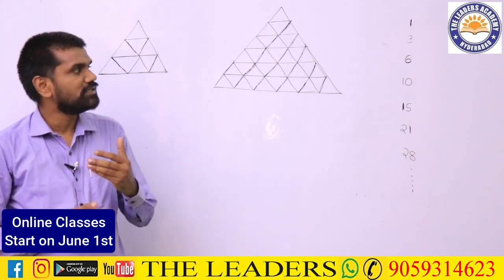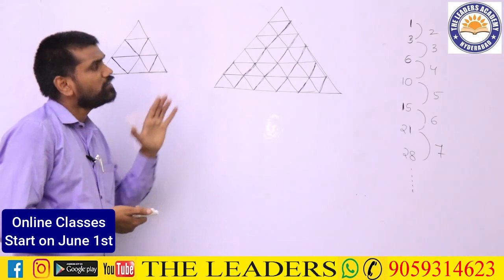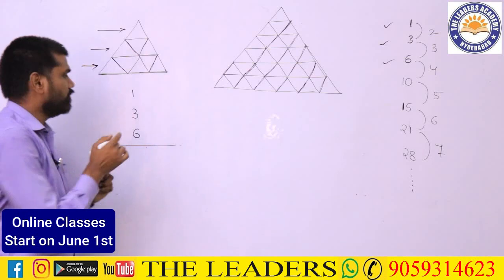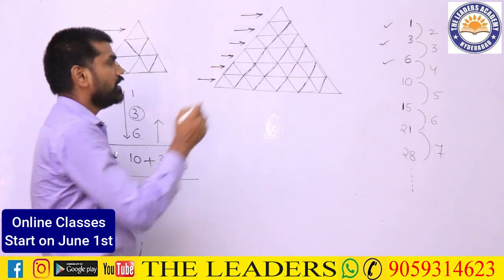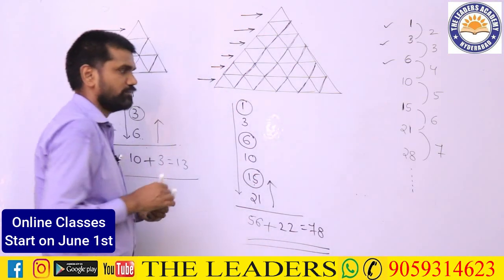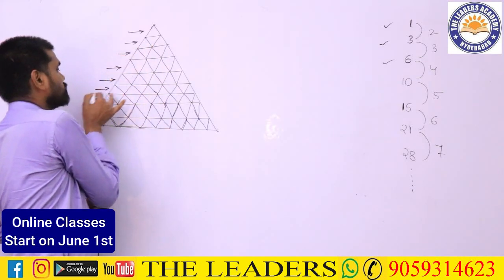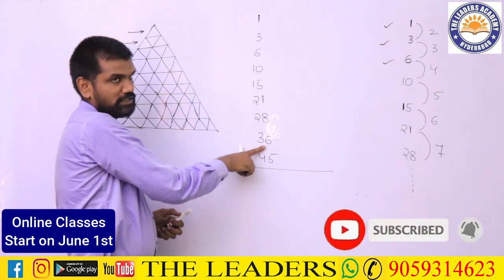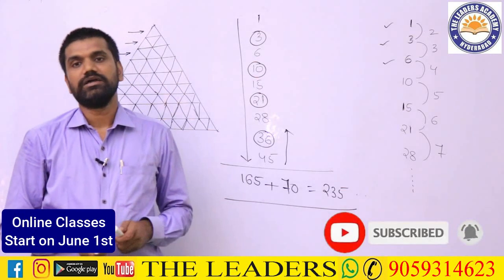Counting Triangles -- MAGICAL TRICK || Sreenivasa Chowdary Nellore || THE LEADERS ACADEMY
Download our Learning APP for Full Course from google play store

APP Name: The Leaders Academy